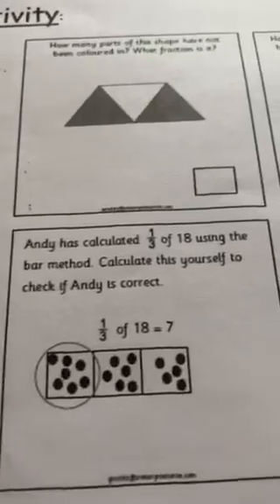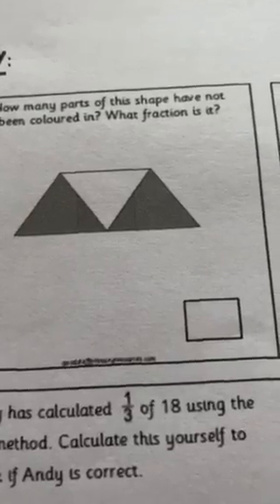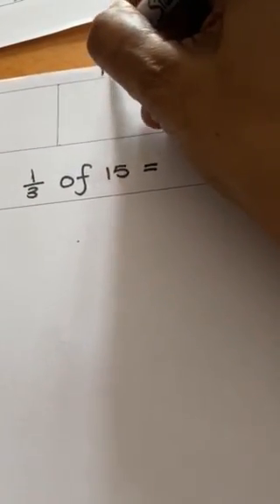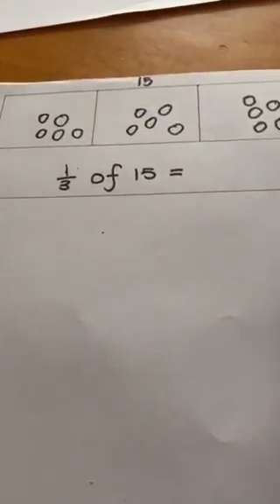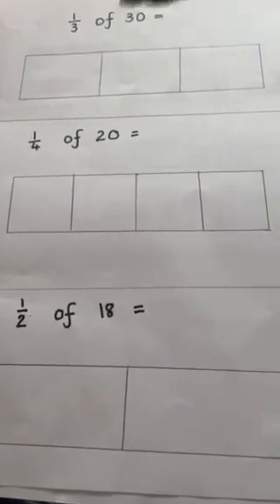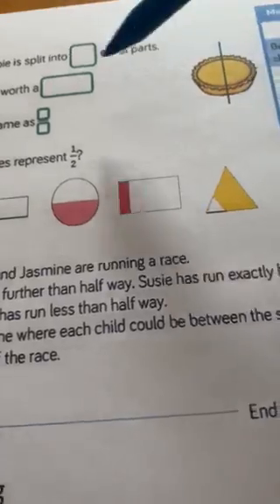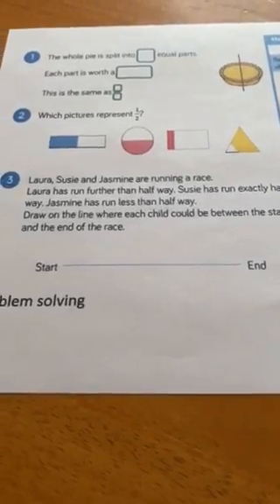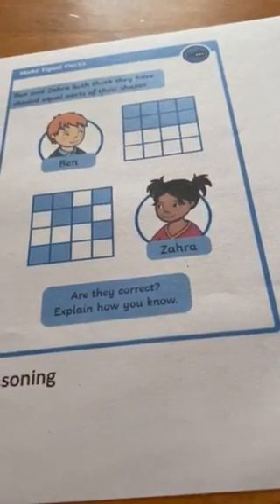Week Three Year Two Thursday Task 4 Fractions